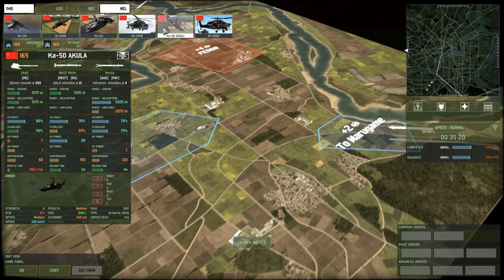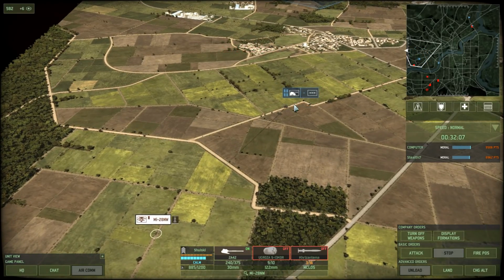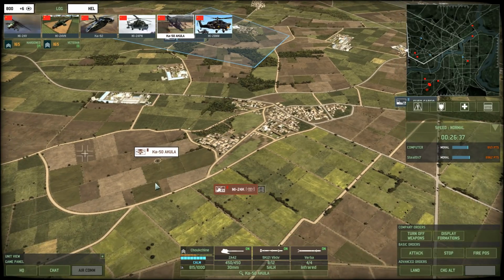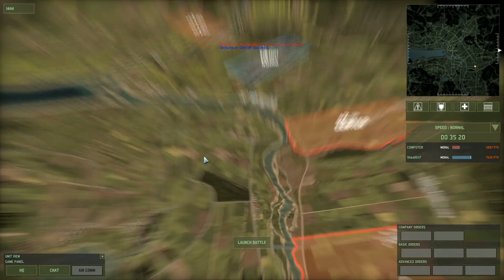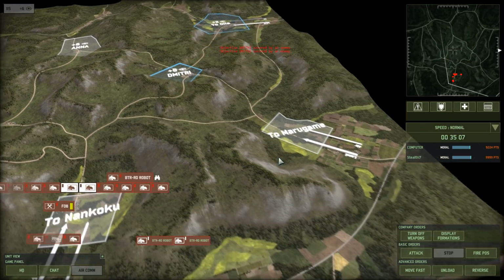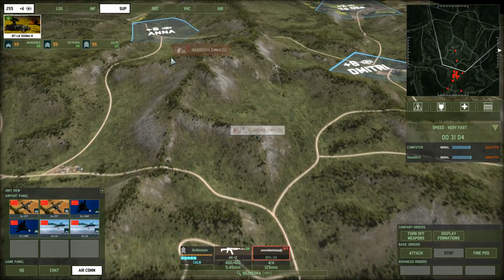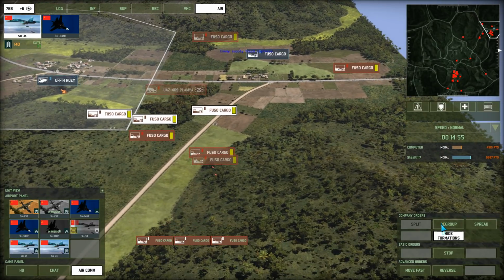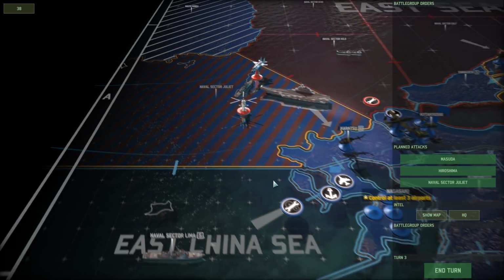Wargame Red Dragon - Ash & Shadows - Climb Mount Narodnaya #4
High value tanks everywhere. Their weakness? Fuel, or lack thereof. And my helicopters love it.

Be advised: I DO NOT provide tech support on this mod. The Discord on Ash & Shadows can help you out on that

Cheers,
Stealth